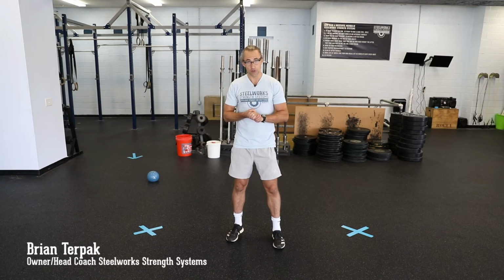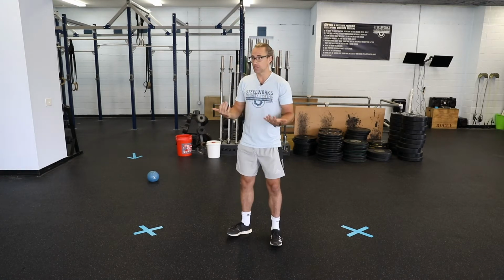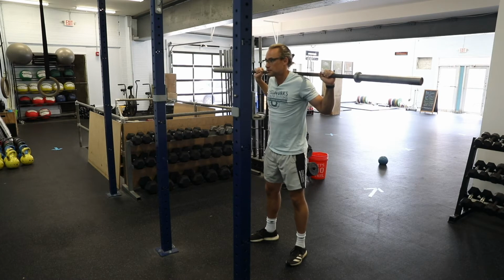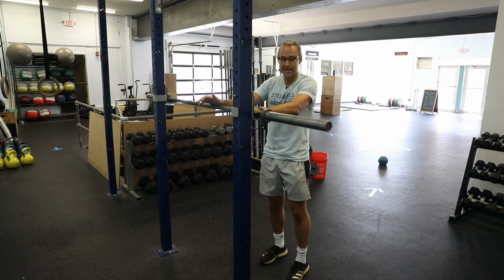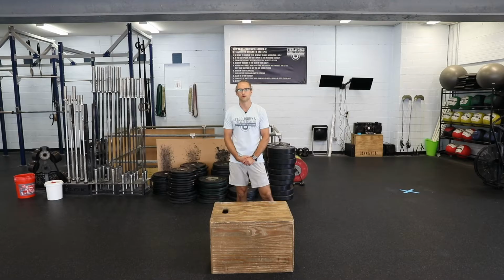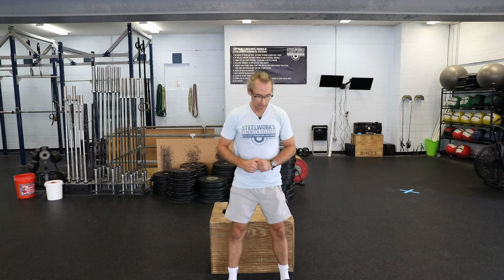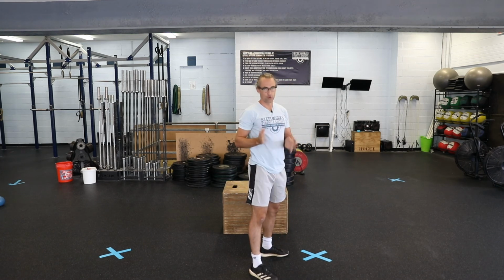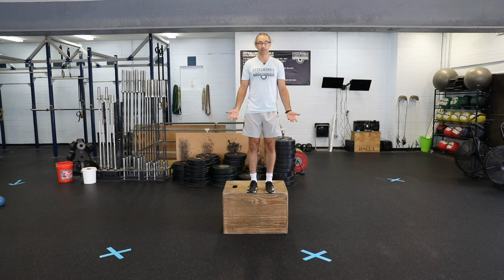How to Train Eccentric Strength in Field Sport Athletes.